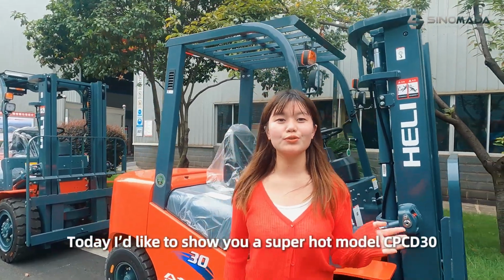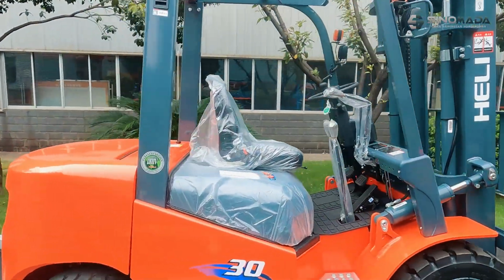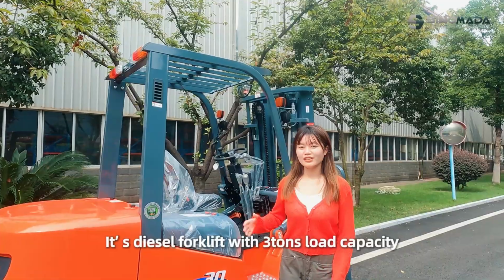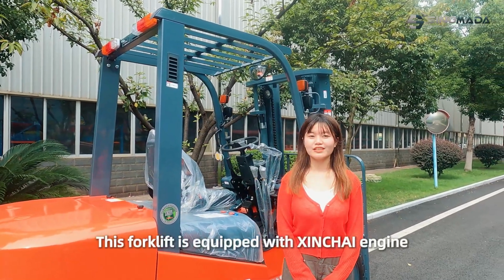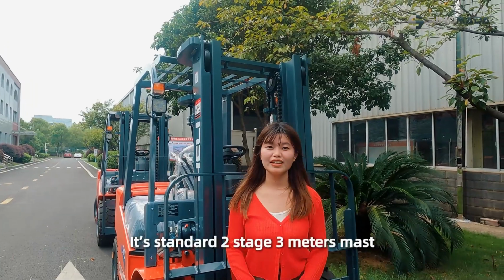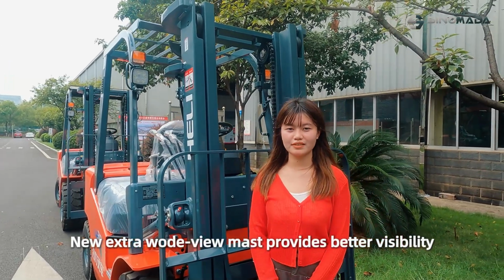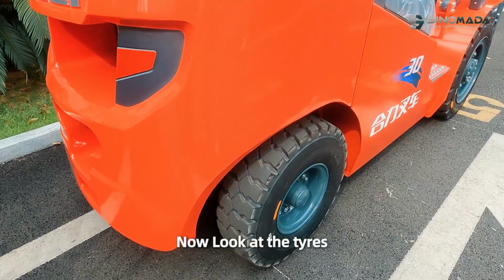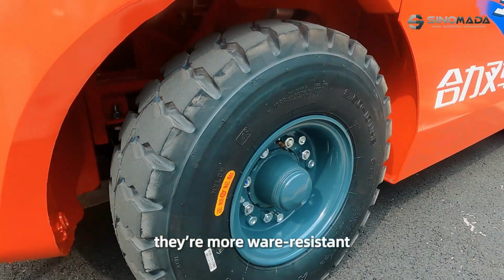HELl 3 Tons Diesel Forklift – Reliable Power for Industrial Lifting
Hello everyone! 🌈 This is Super Su from SINOMADA, with 16 years of experience in building machines. Today, we’re at the HELI factory—a global top-five vehicle industry leader since 1956! 🚀 Let me show you one of their hottest models: the CPCD30, a truly reliable power for industrial lifting! 🔧

First, let’s take a quick look at this machine. It’s a 3-ton diesel forklift with a Quanchai engine delivering 50-rated horsepower. 🛠️ The standard 2-stage 3-meter mast features an extra-wide view for better visibility, ensuring faster and safer operations. 👁️
Now, check out the tires—they’re pneumatic, but you can switch to solid tires for better wear resistance. 🚛

If this machine sparks your interest, don’t hesitate to reach out! I’m Super Su from SINOMADA, here to help. 📨